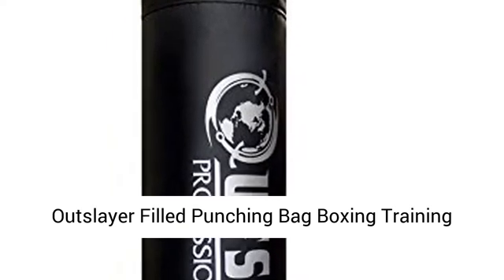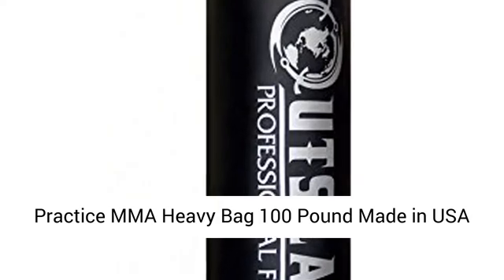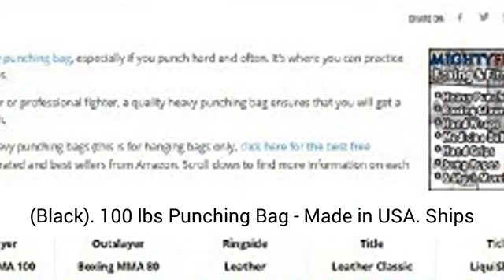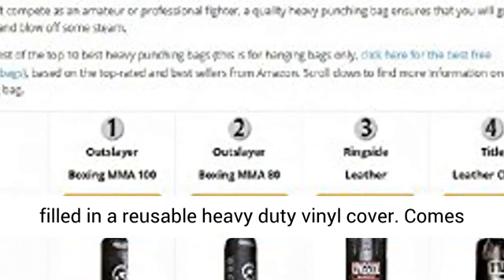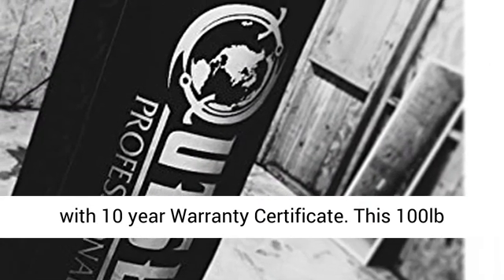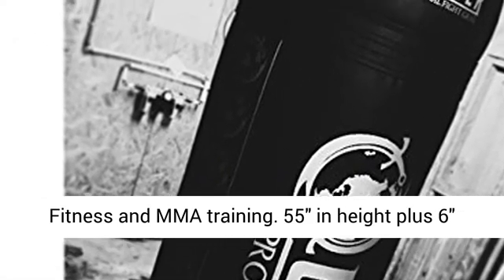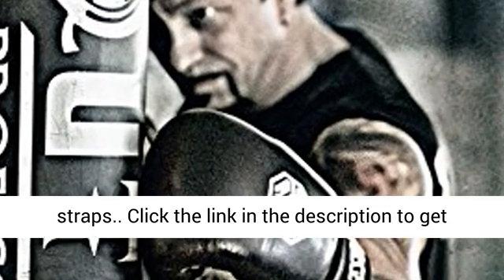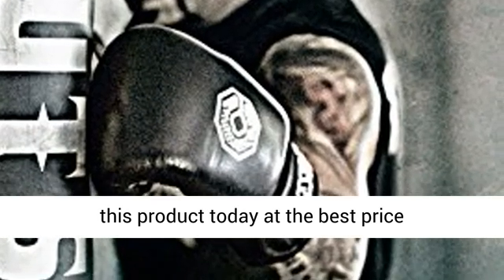Outslayer Filled Punching Bag Boxing Training Practice MMA Heavy Bag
100 lbs Punching Bag - Made in USA
Ships filled in a reusable heavy duty vinyl cover
Comes with 10 year Warranty Certificate
This 100lb Punching Bag is great for Martial Arts, Boxing, Fitness and MMA training.
55" in height plus 6" straps